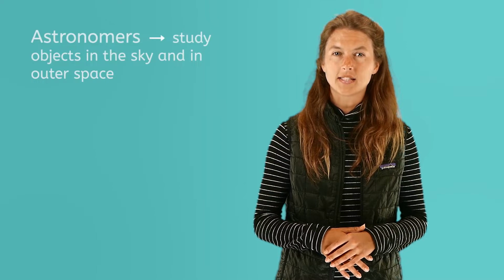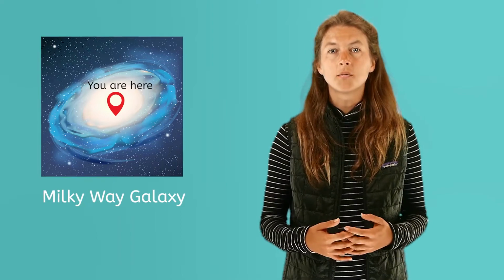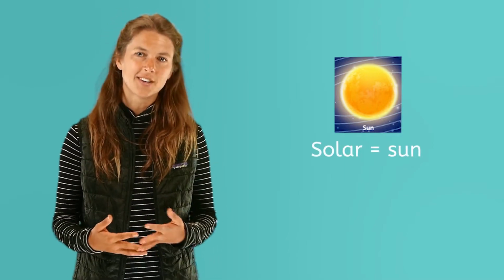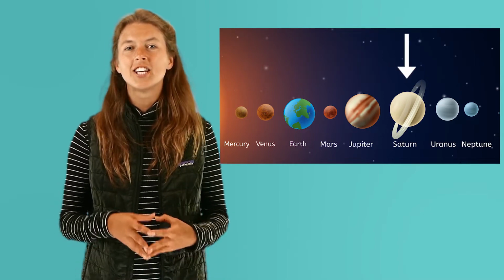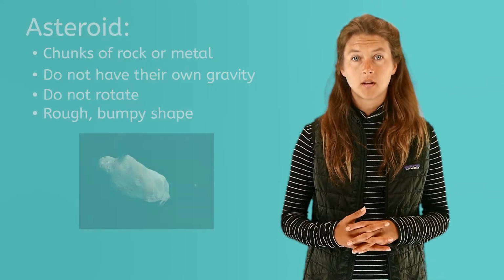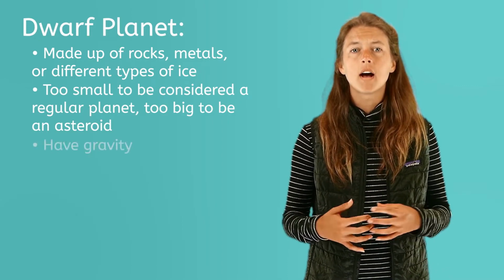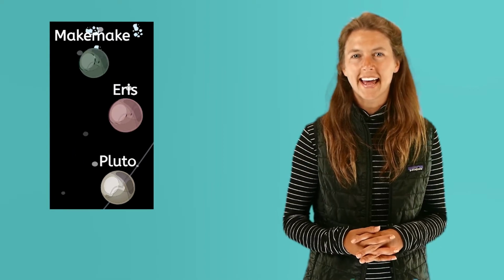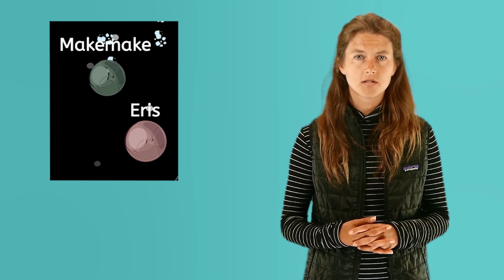What is the Solar System?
Learn about our solar system.